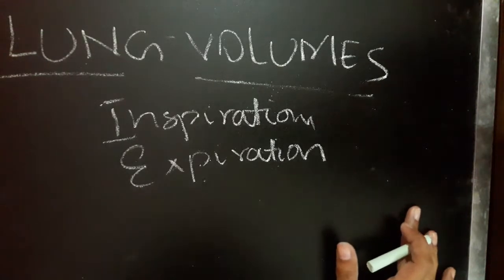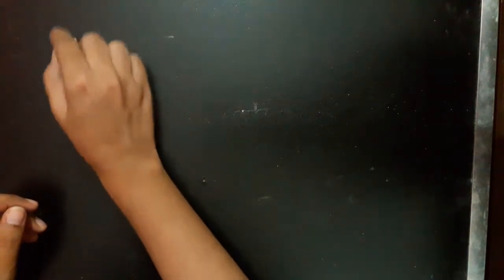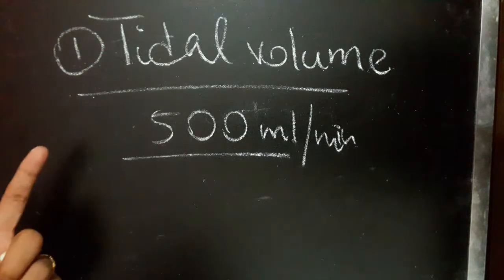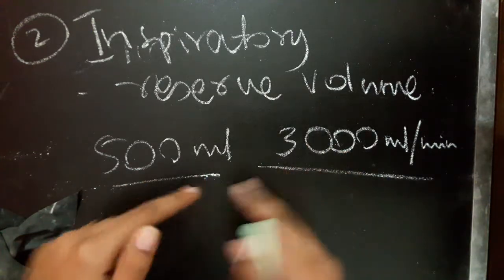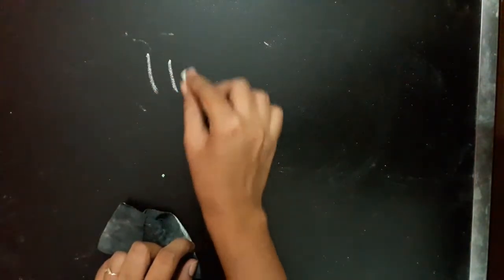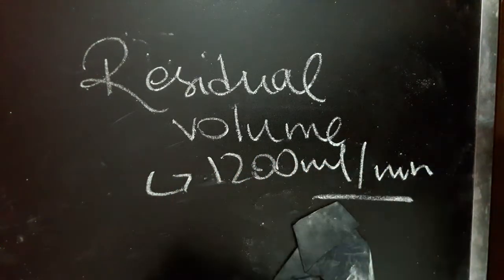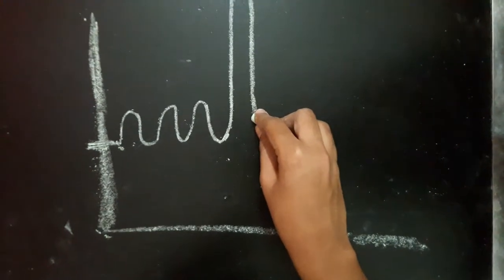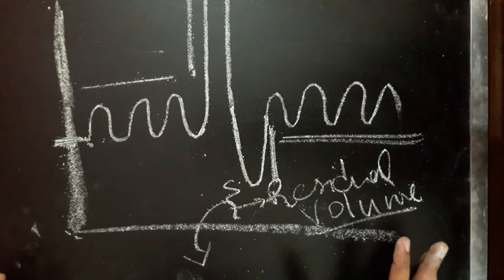LUNG VOLUMES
In this video I explain the different lung volumes.